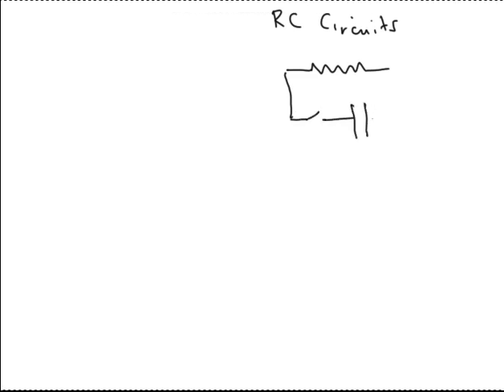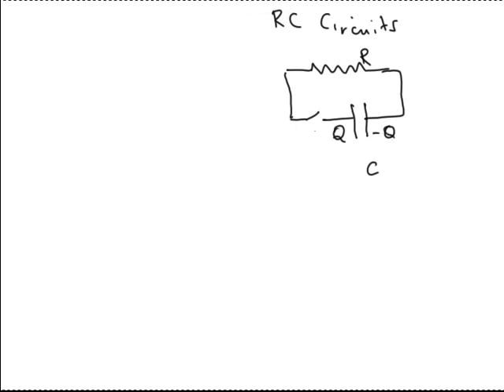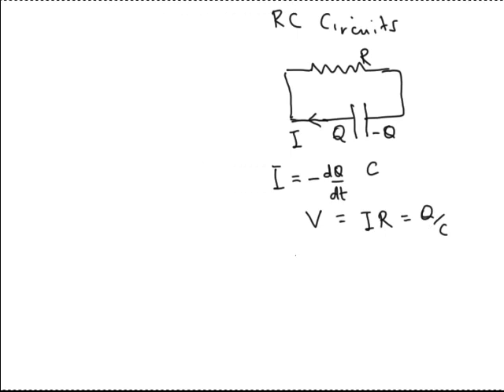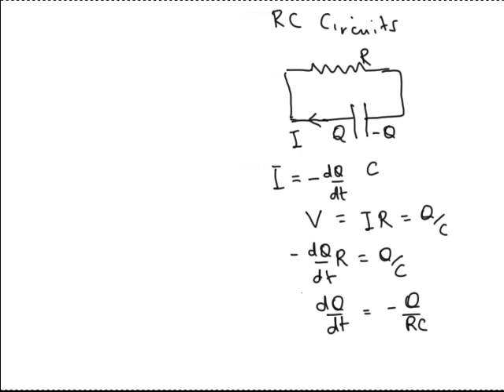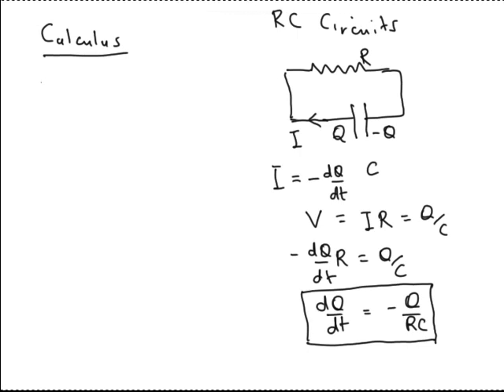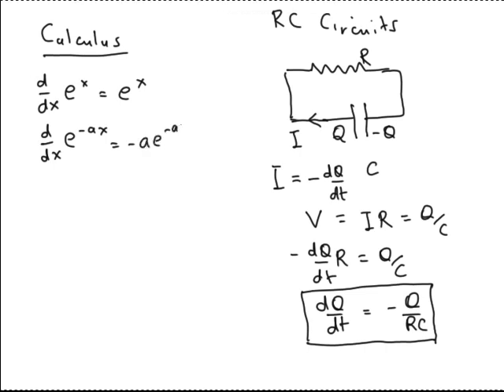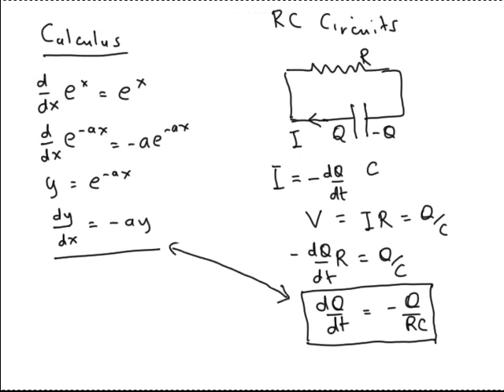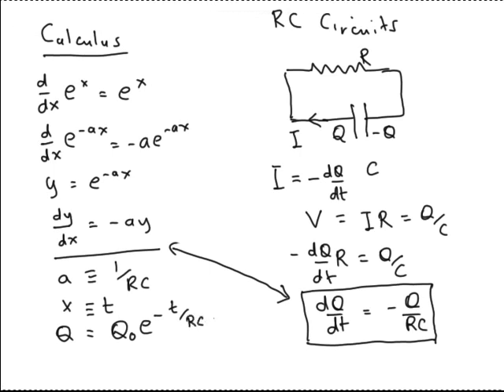RC Circuits I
Just a capacitance discharging through a resistance: solving for charge as a function of time.